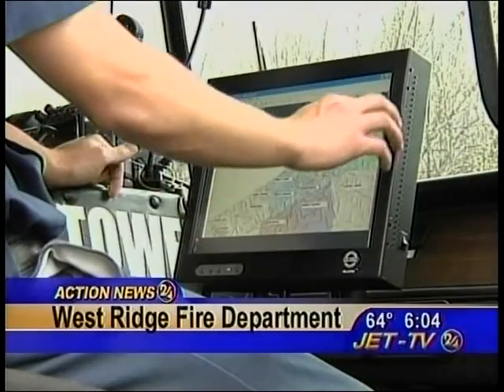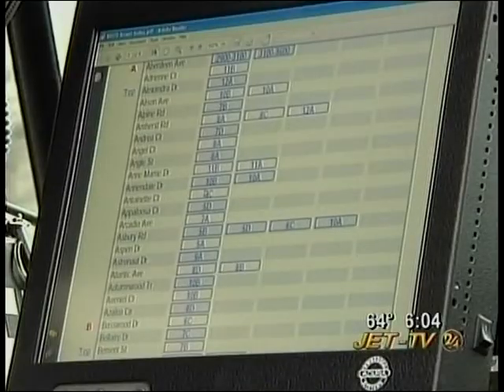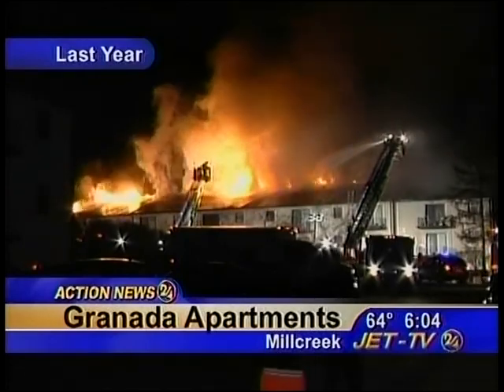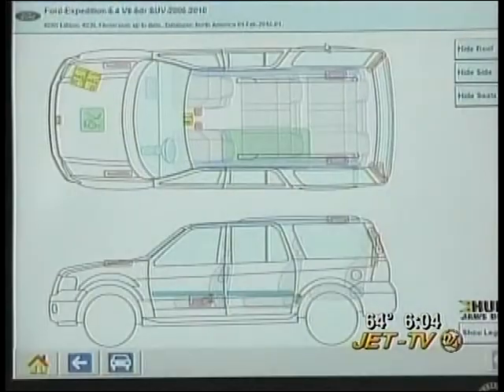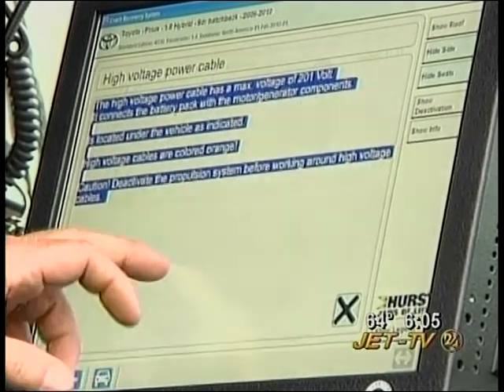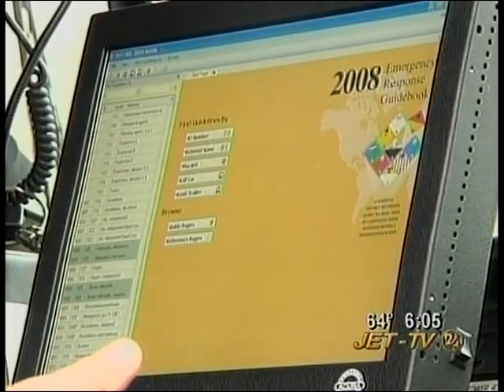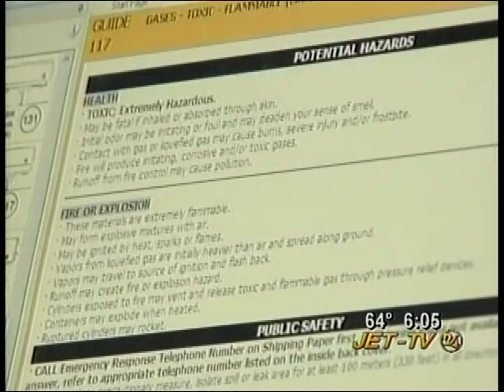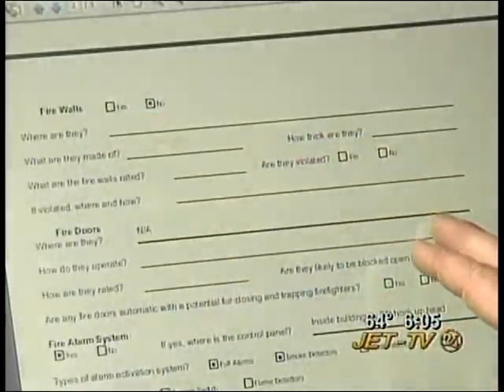Acura Embedded Systems on Jet-TV News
Acura Embedded Systems is featured on a news broadcast on Jet-TV.